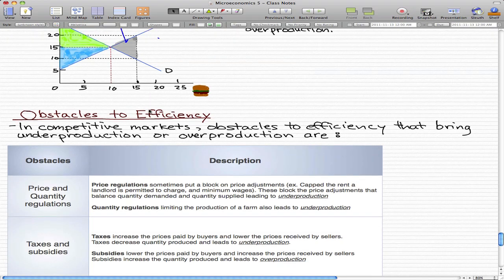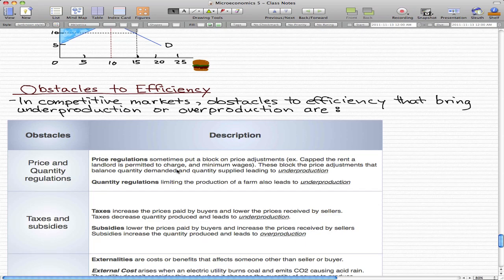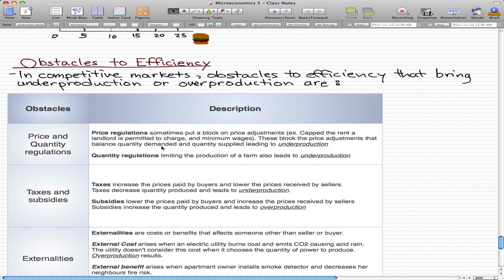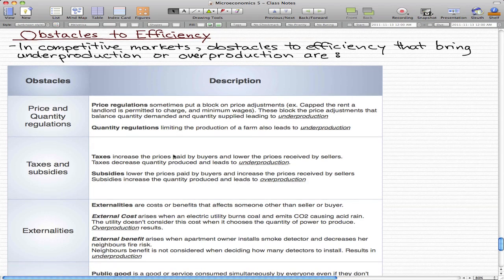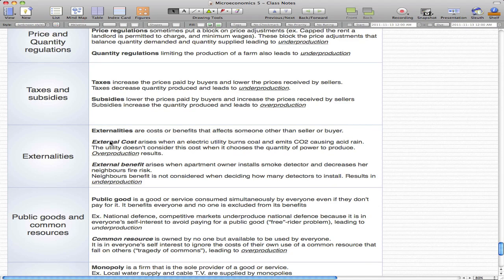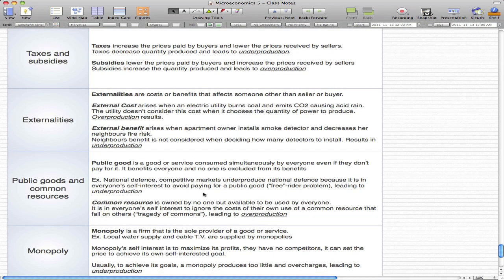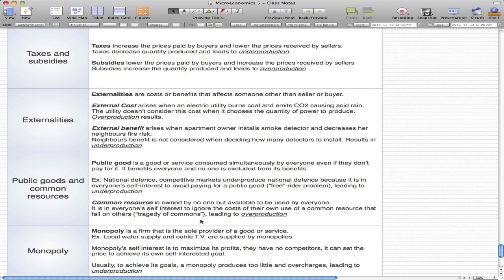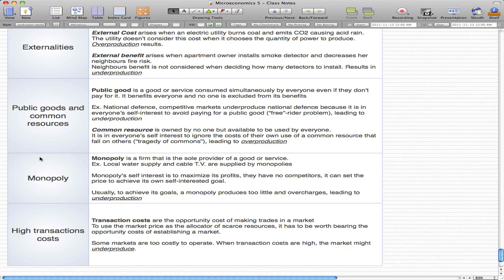Microeconomics - 74: Obstacles to Efficiency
Just some obstacles ... and their description... and something you will probably know because they make good multiple choice questions!